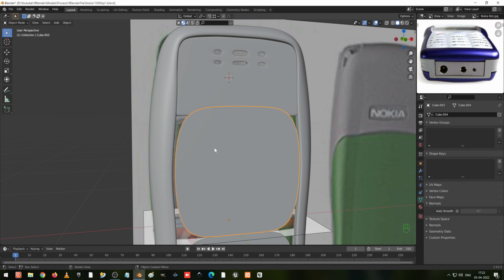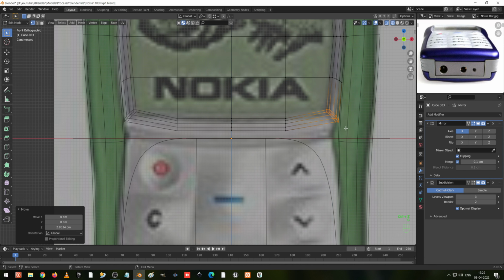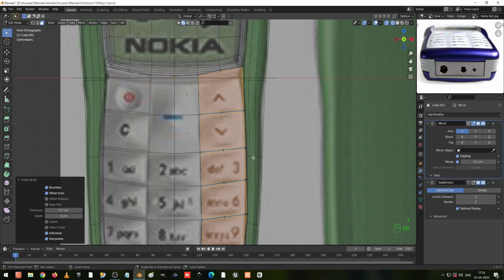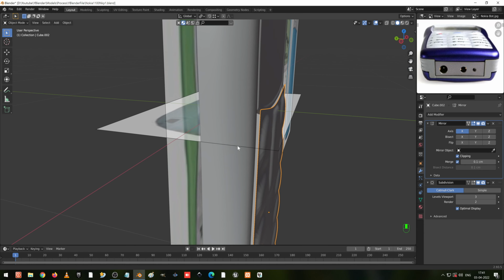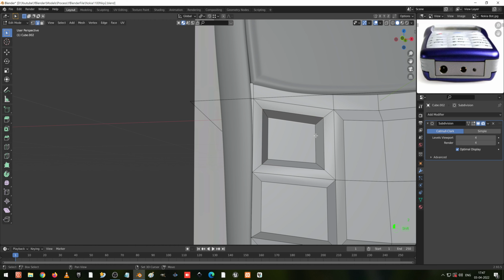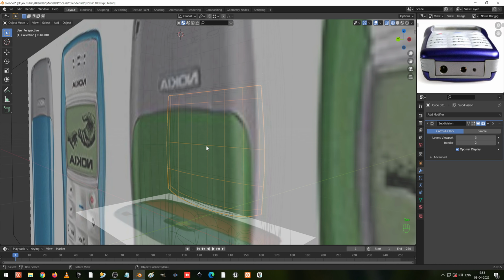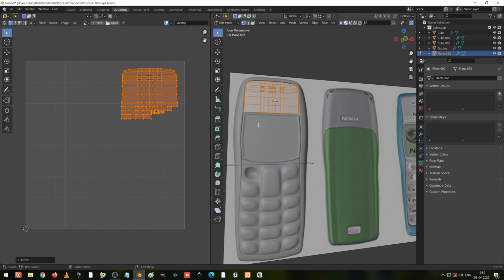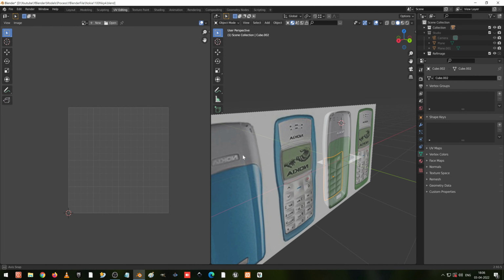How to do 3D Model a Nokia 1100 in Blender Beginner Tutorial - Part 2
How to do 3D Model a Nokia 1100 in Blender Beginner Tutorial - Part 2, This is going to be a big design model and modeling all type